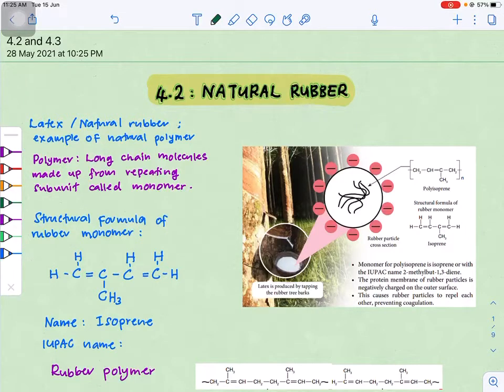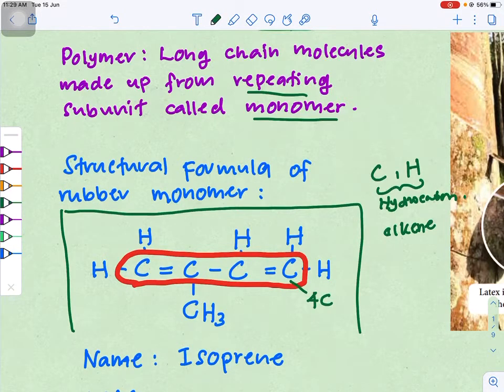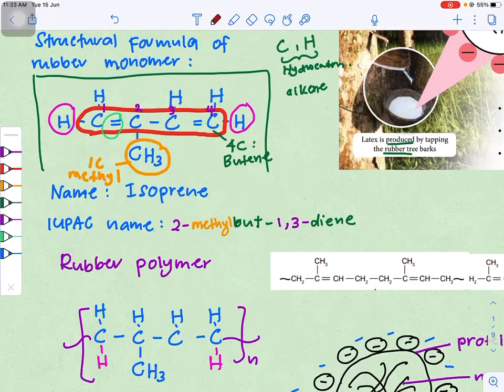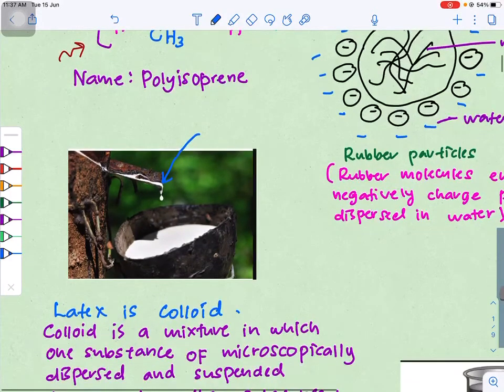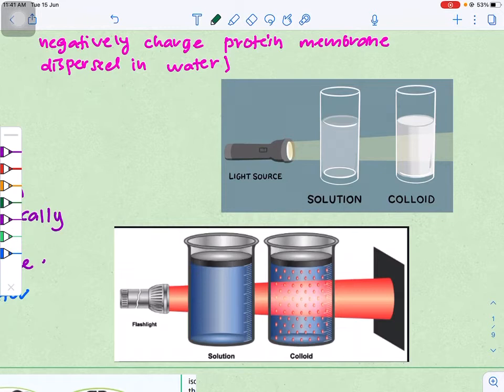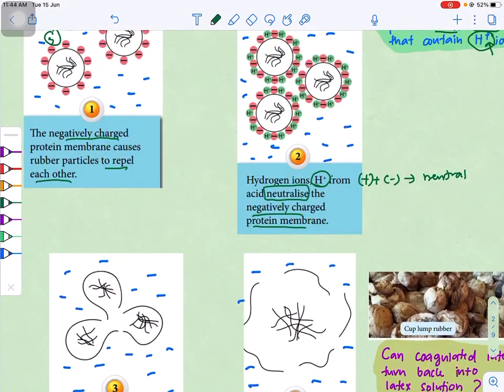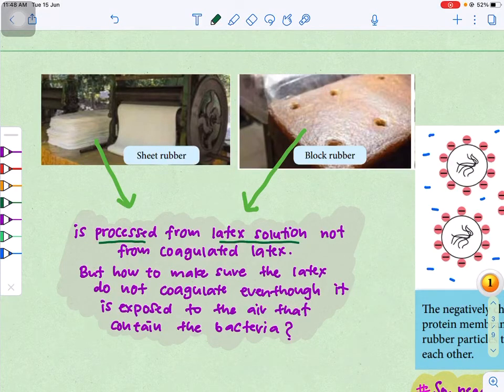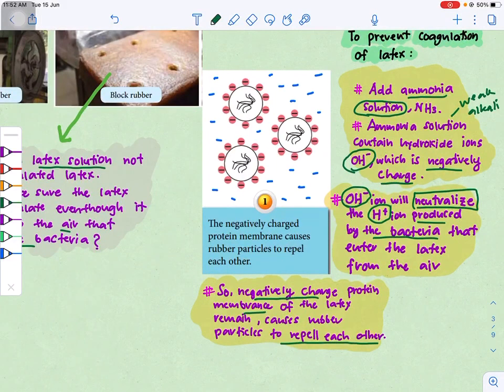4.2 natural rubber part 1